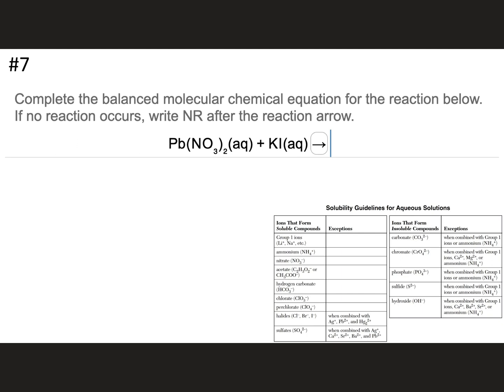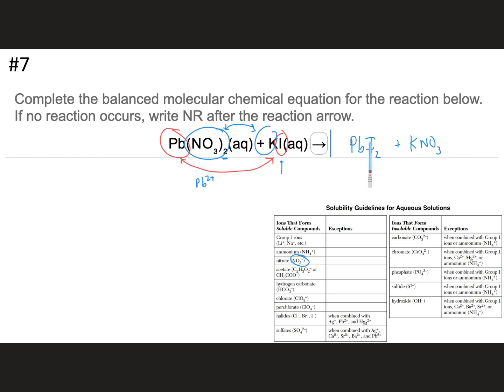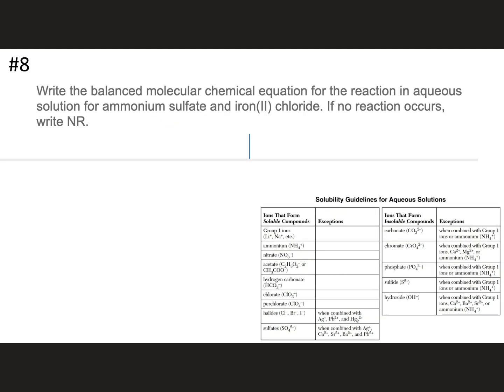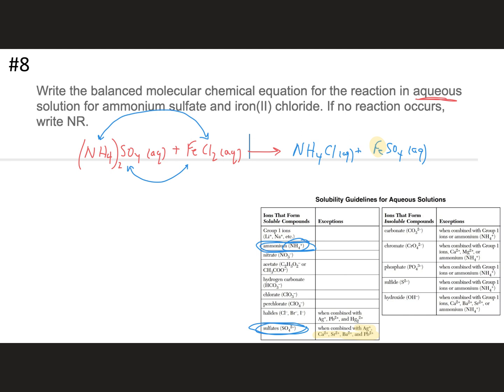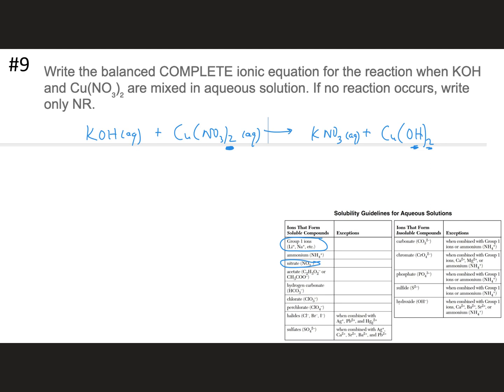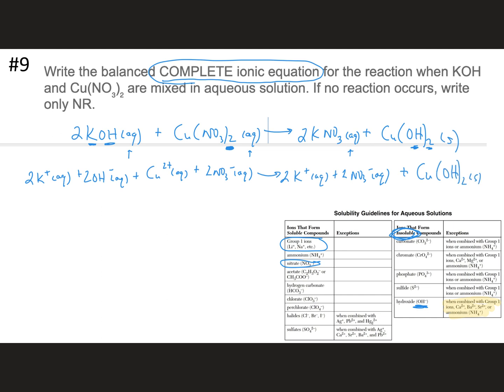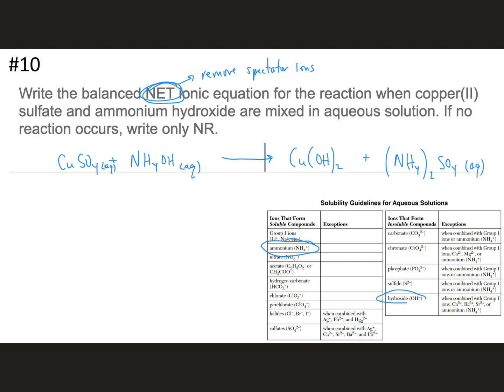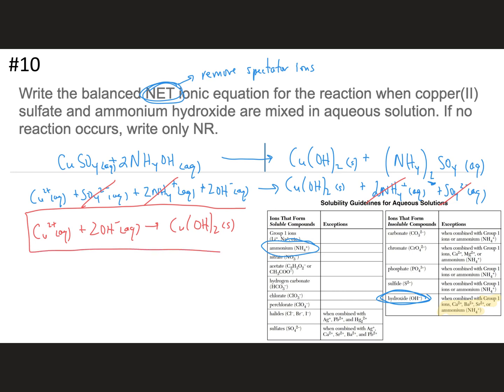CHE-106-SS-CHAPTER-4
Figuring out complete molecular, ionic and net, ionic equations for precipitation reactions